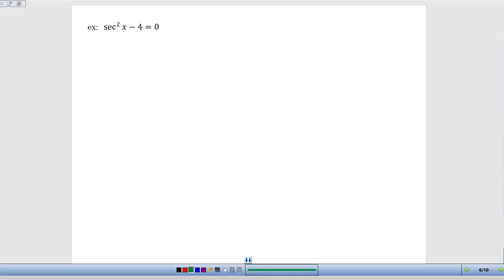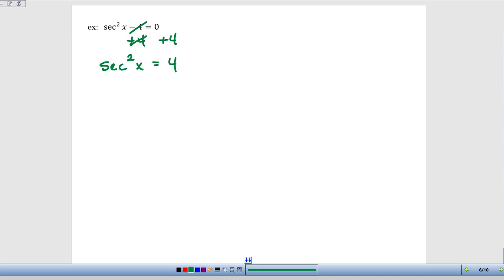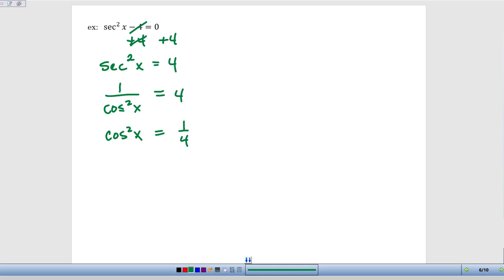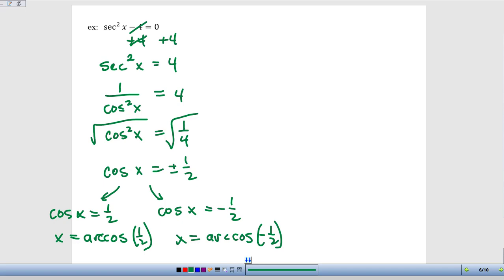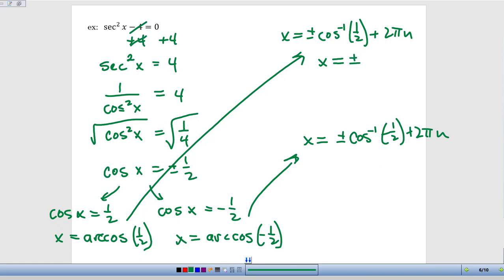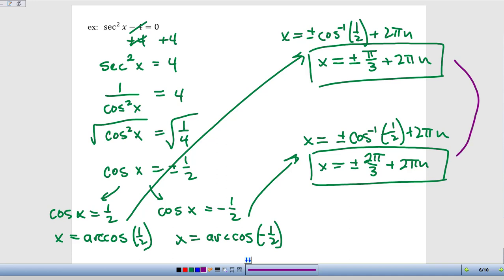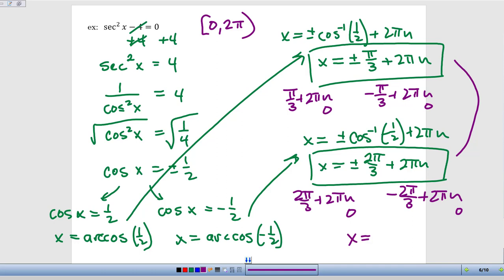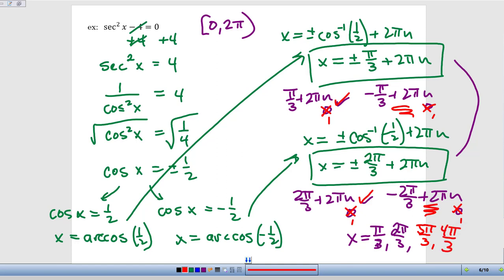A2PCH Chapter 7-3 Solving Trigonometric Equations - Lesson Video 3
Explanation of how to find the infinite solution set involving a squared trigonometric function.